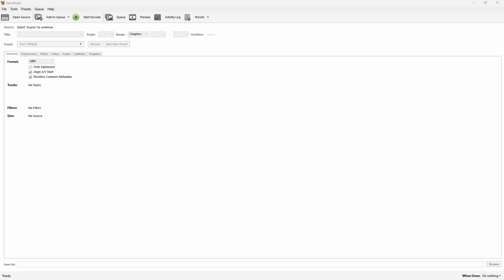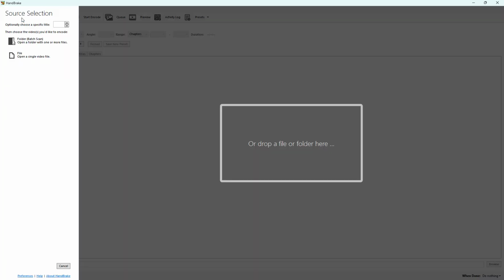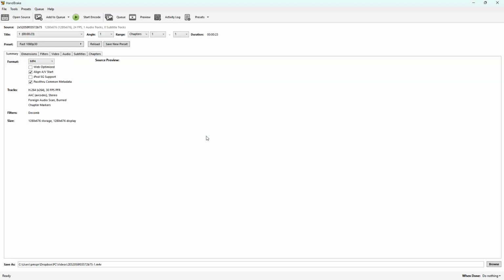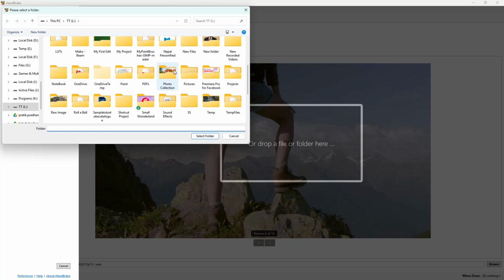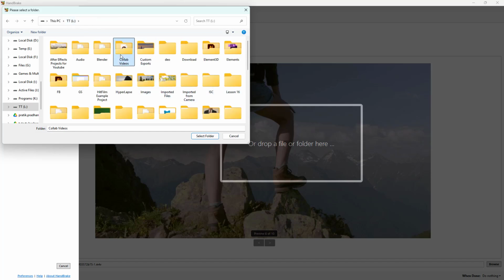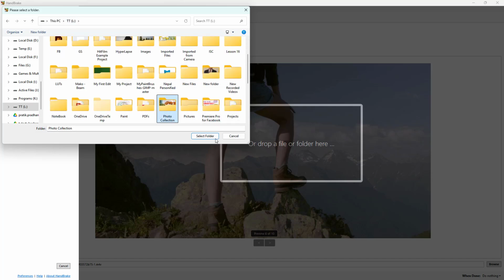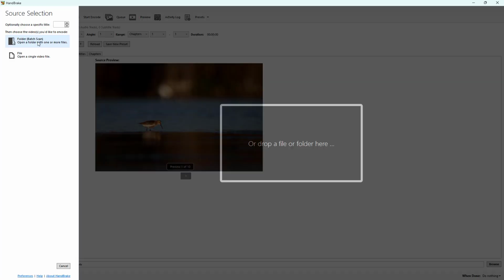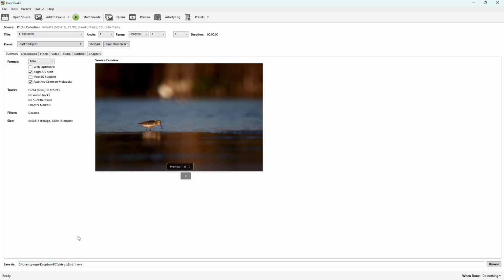Handbrake - Lesson 2 - Opening and Loading Source Files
In this tutorial, we’ll explore the essentials of Opening and Loading Source Files in HandBrake